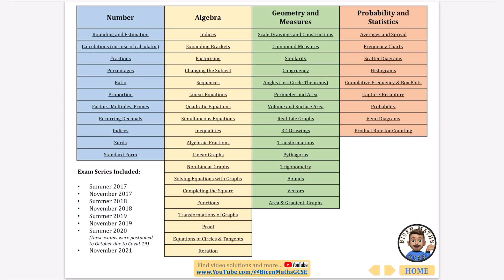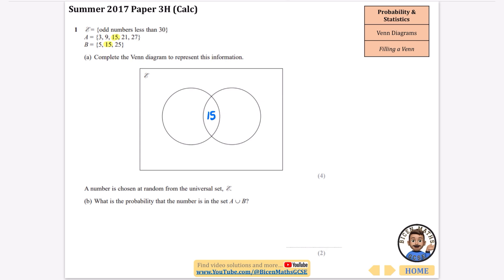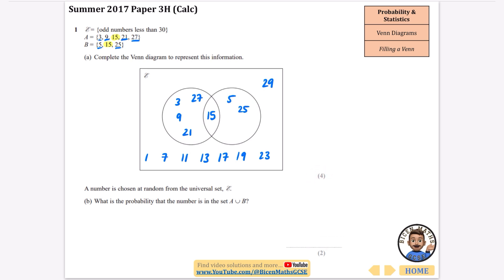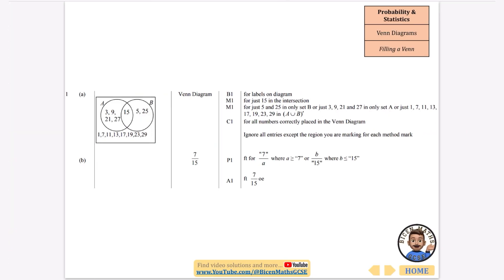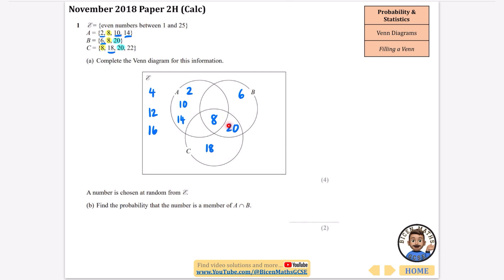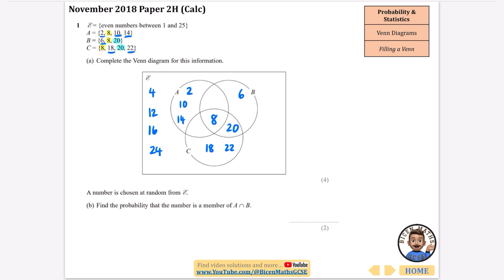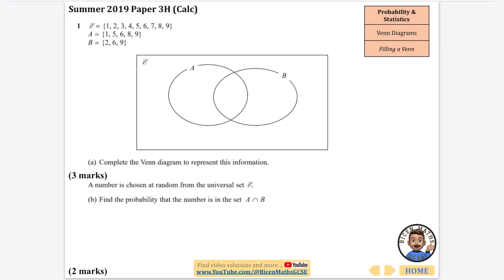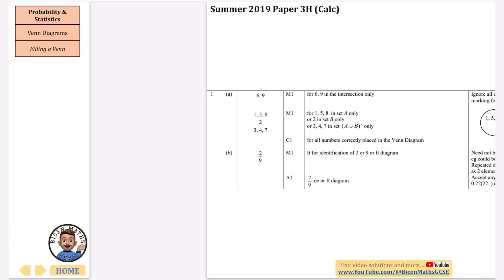Every exam question ever asked… Venn Diagrams // [Edexcel GCSE Maths, Higher]